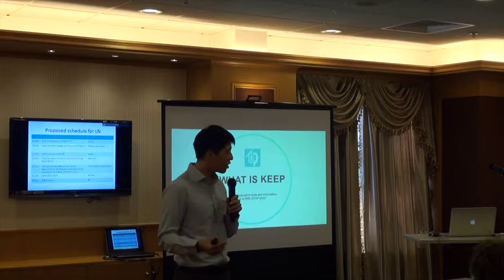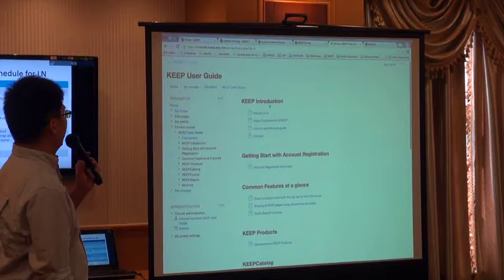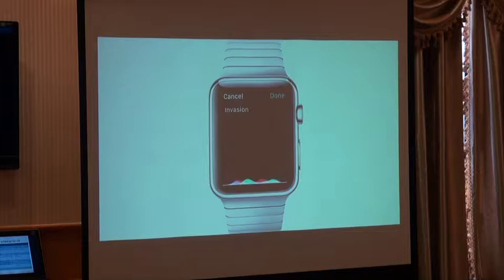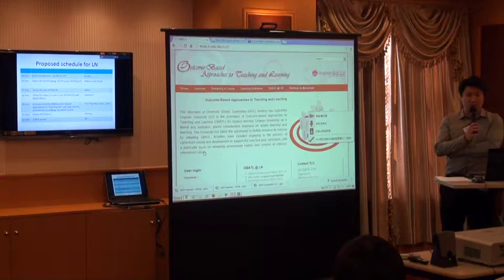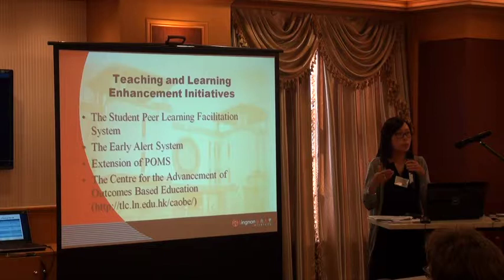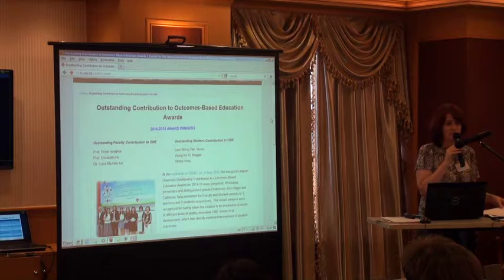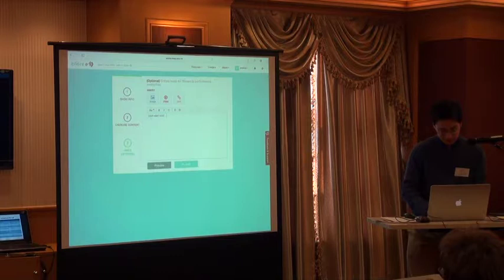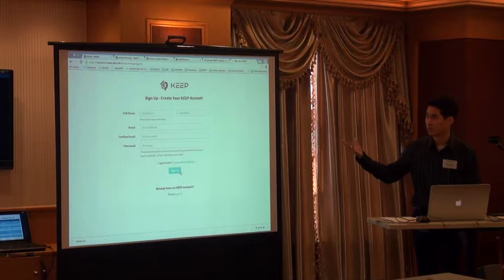KEEP Seminar at Lingnan University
KEEP, the Knowledge and Education Exchange Platform is an initiative developed by The Chinese University of Hong Kong in collaboration with all UGC-funded institutions in Hong Kong.  This partnership is important that it helps facilitate educational resources sharing among all the higher education institutions in Hong Kong and beyond. KEEP integrates heterogeneous education systems, services and resources by developing common standards and protocols to share data and information among all the local higher education institutions. The platform provides a personal education and collaboration portal as the one-stop site for sharing and accessing education resources and services. It also facilitates innovative education applications and new paradigms, with a user-friendly module development toolkit, a powerful big data mining engine, and flexible Cloud infrastructure for hosting shared materials and services.

Prof. James Pounder at The Lingnan University showcased the university’s portfolio of programs that enhance overall learning and teaching performance. For details, go to the website of KEEP Seminar at Lingnan University